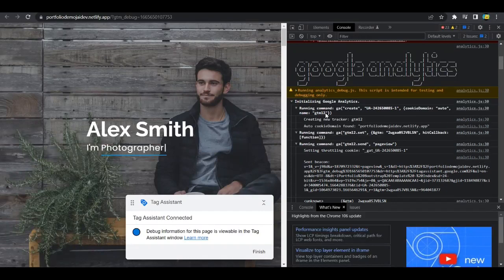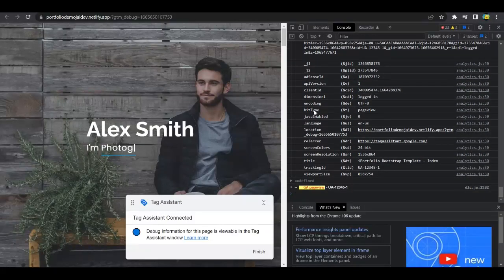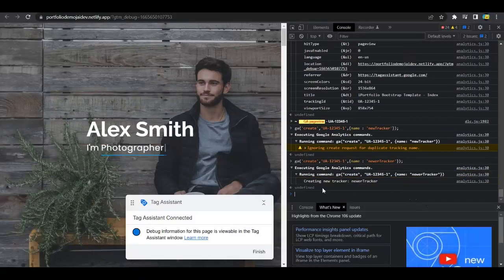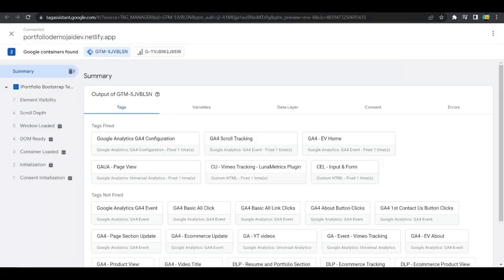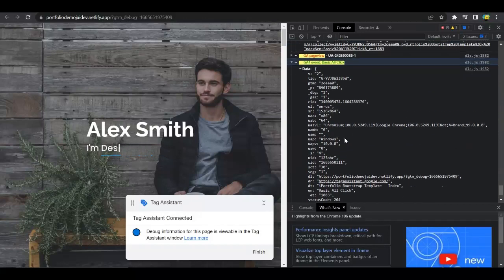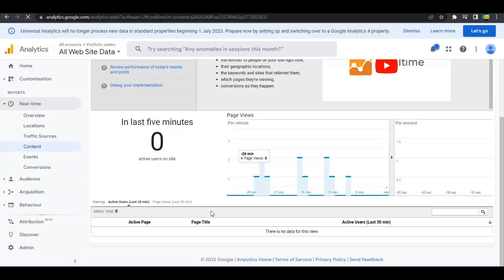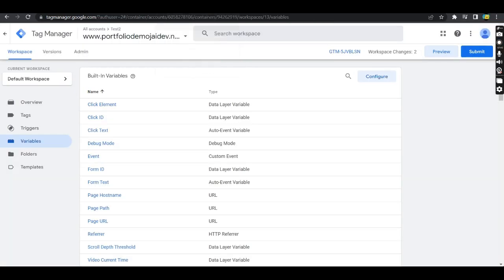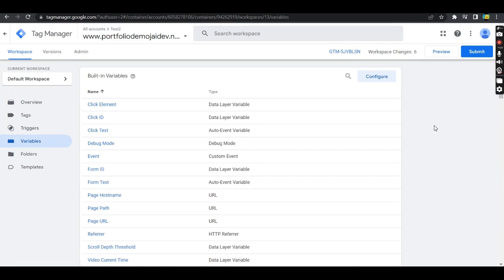The Tracker Object